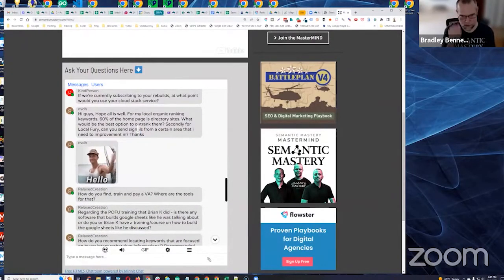At What Point Would You Use Cloud Stack Service If You Subscribe To Rebuilds?